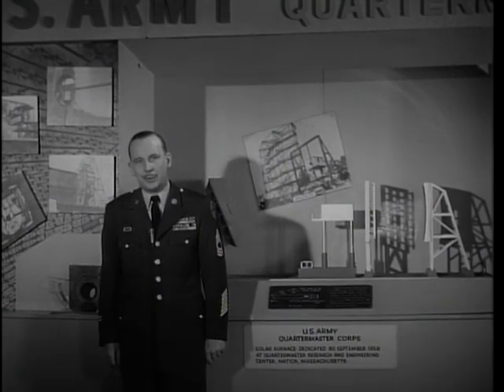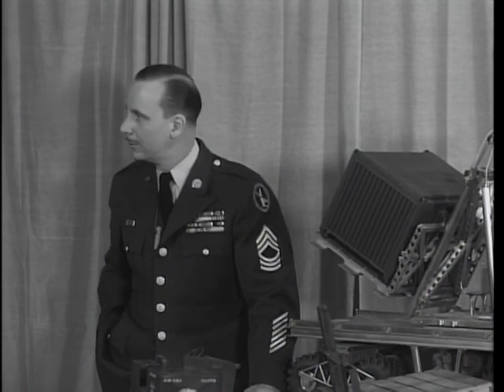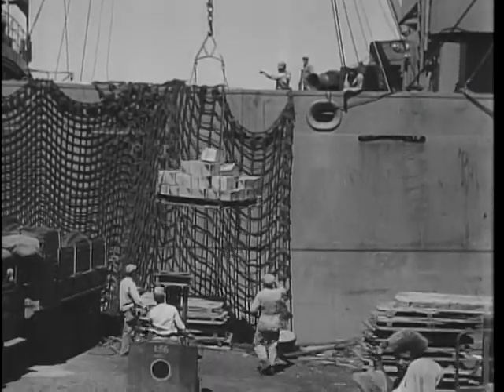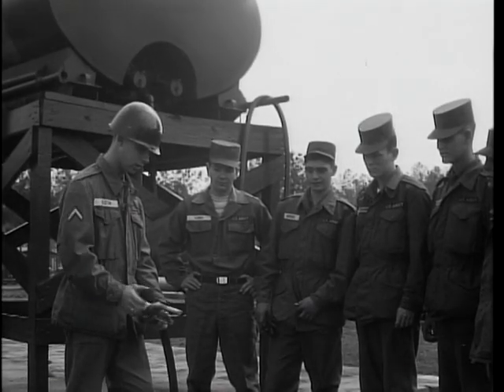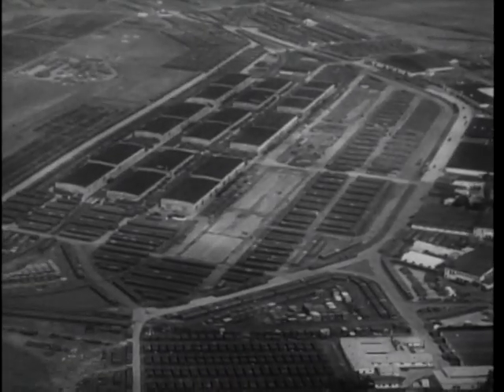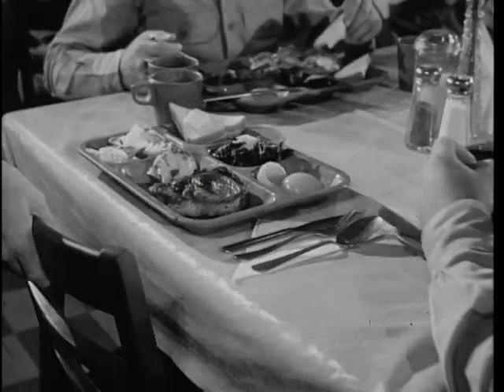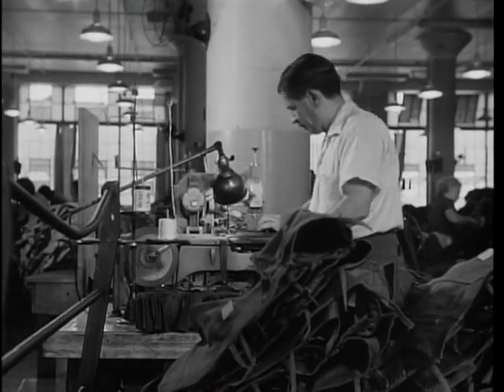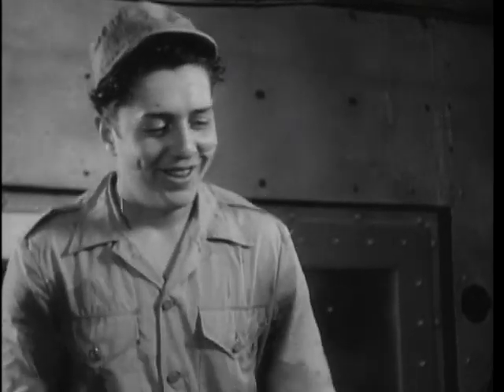The Quartermaster Story_1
RG 111-TV-440
1959년 생산
Research and development in the Army`s Quartermaster Corps.